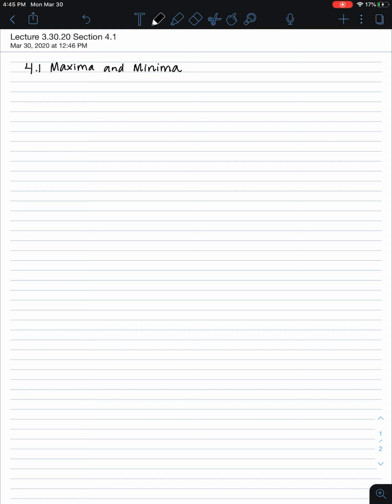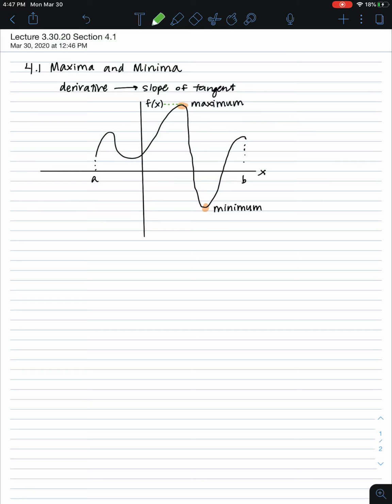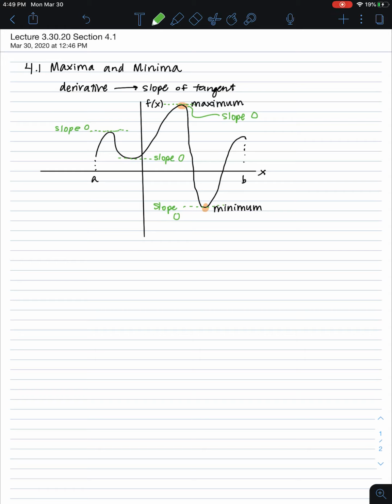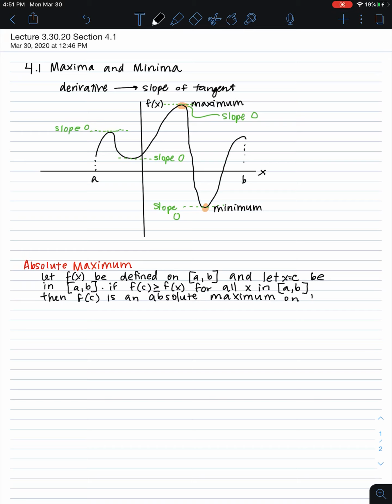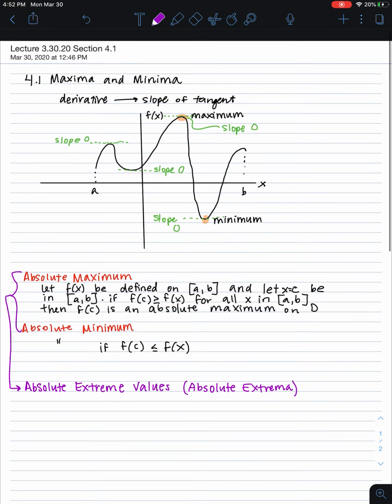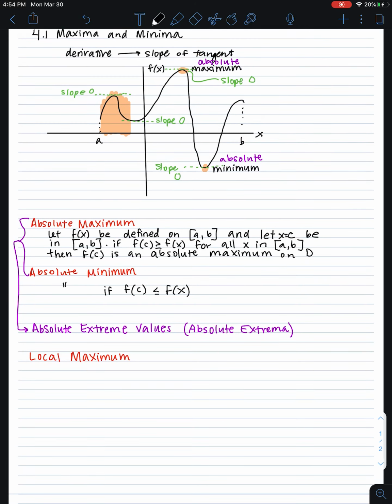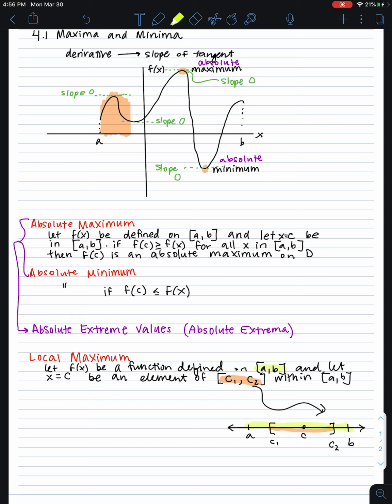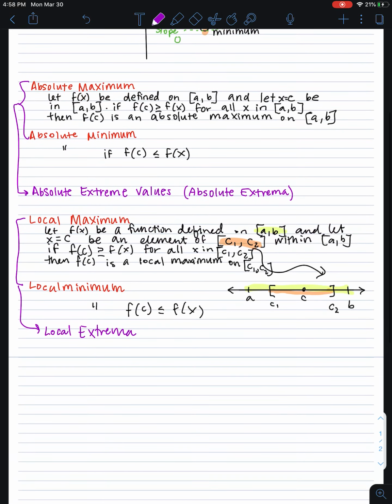4.1 Lecture Part 1 of 2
Introduction to Absolute and Local Maxima/Minima.